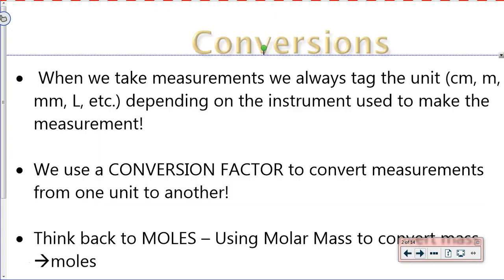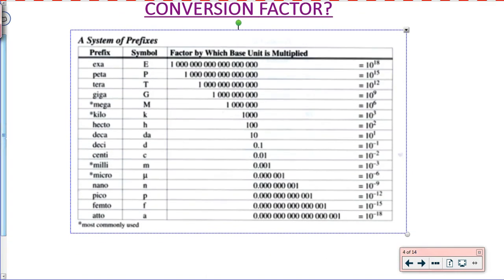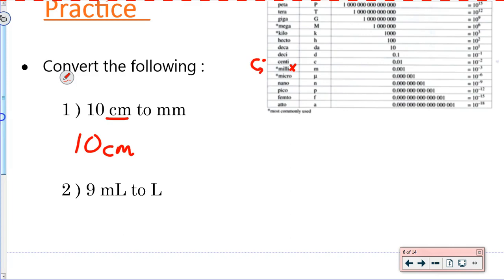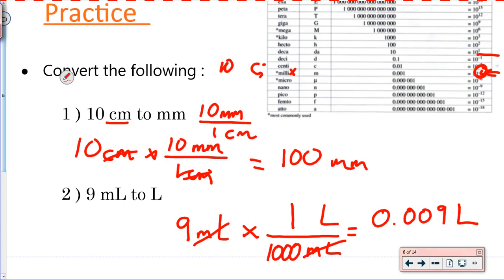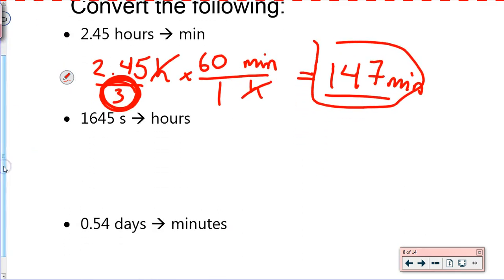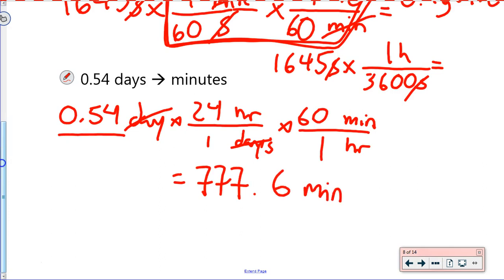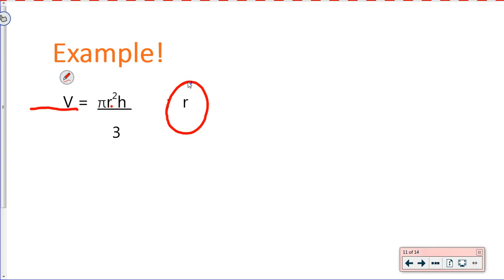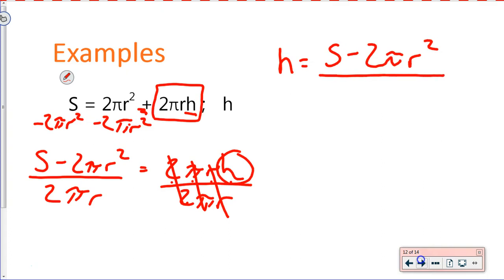Science Skills Pt 2